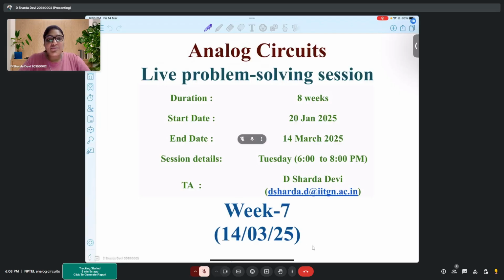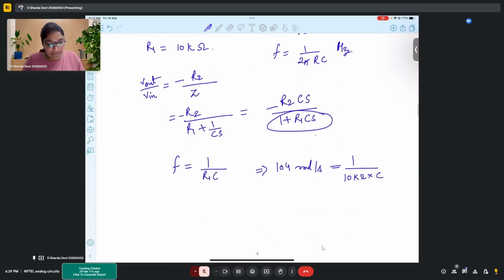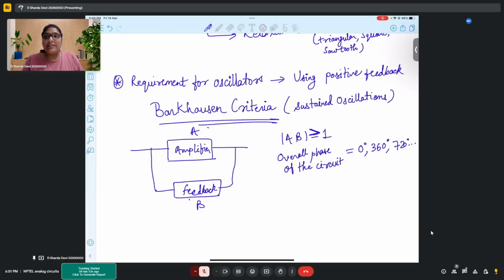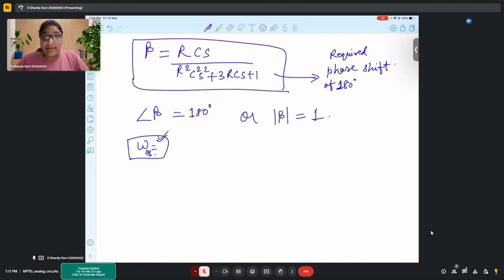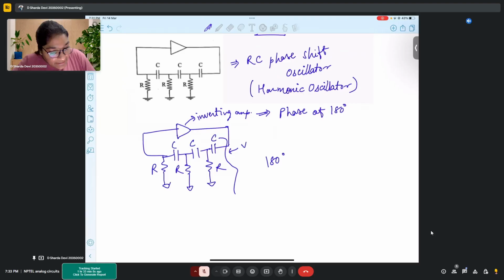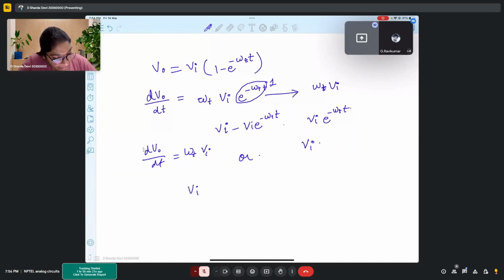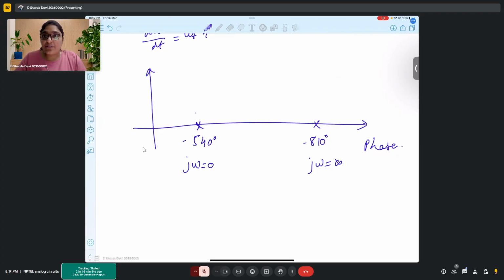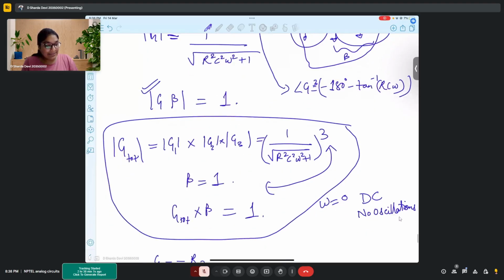Week 7 Live Problem solving session: Analog Circuits